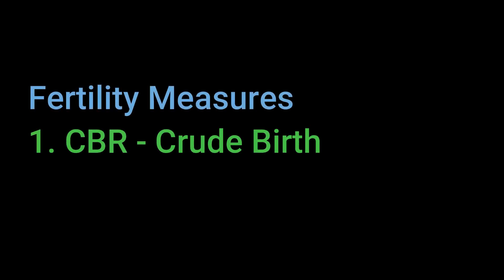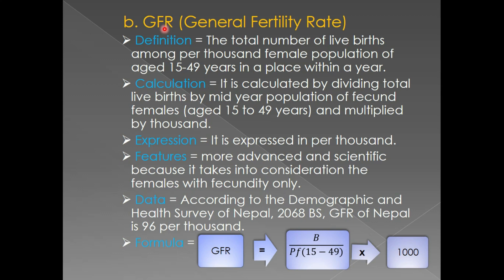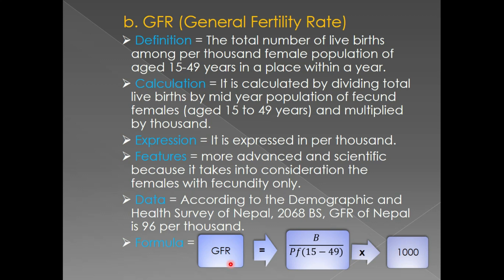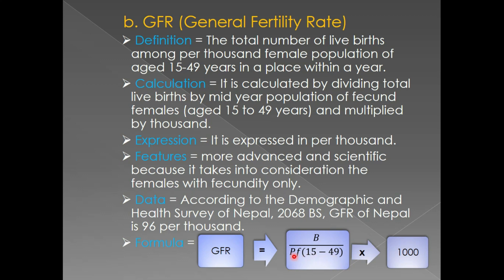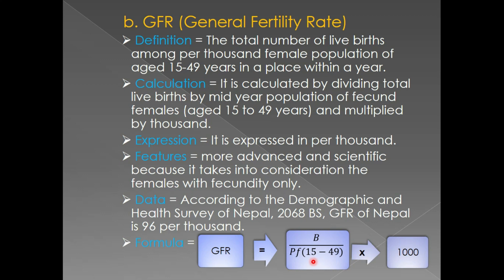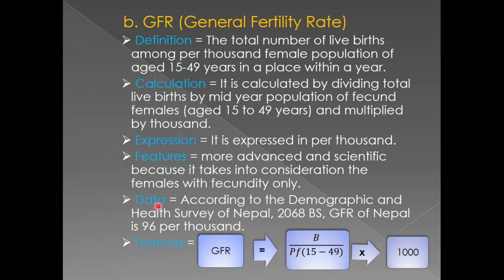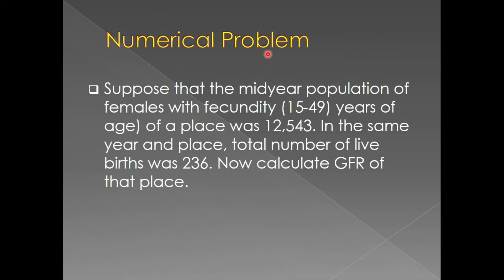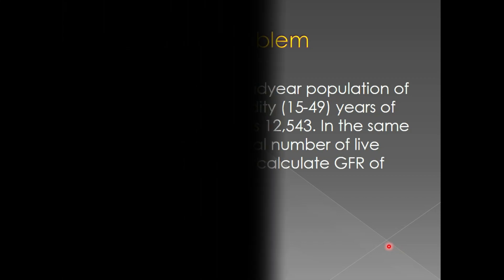HPE Education-Demographic Measures, GFR (General Fertility Rate) II Class 10, Unit 2 IILatest video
This video gives detail information about GFR - General Fertility Rate, one of the measures of fertility. It is based on the online class of Health, Population and Environment Education run by New Horizon Academy.

Logo designed by: Jitendra Raj Karki